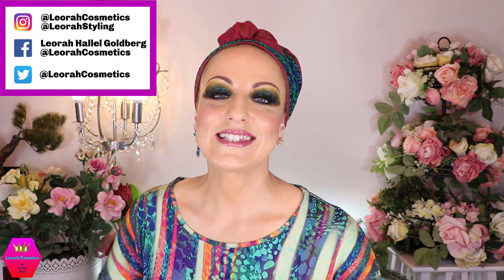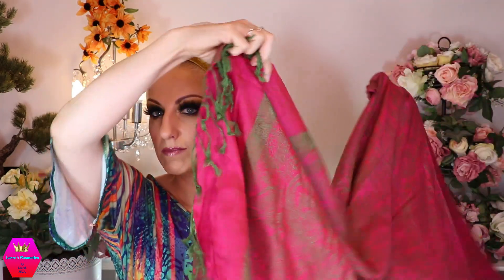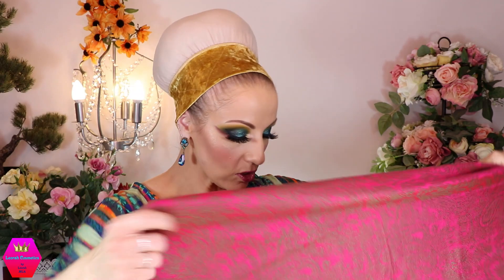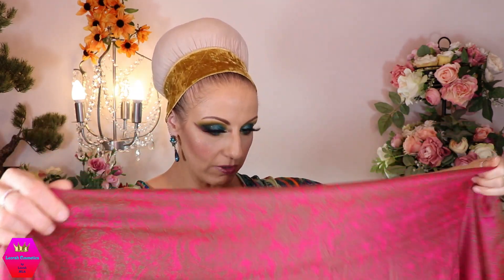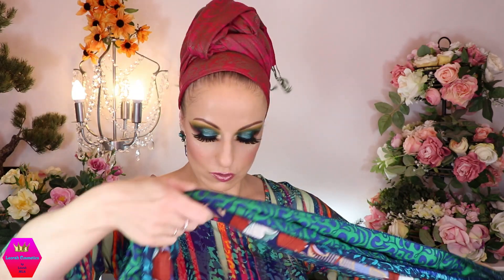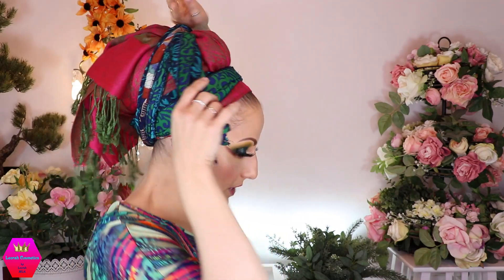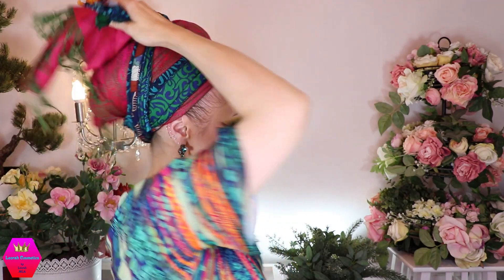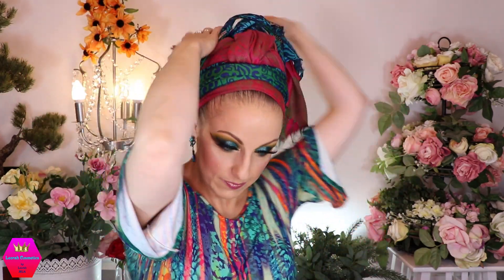Leorah's Duchess Wrap! Wrapunzel Tutorial!